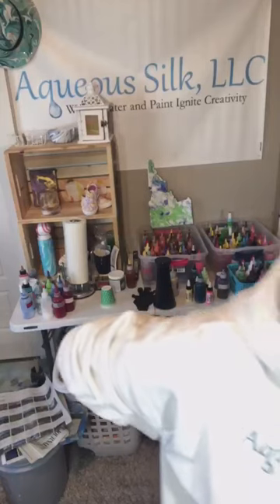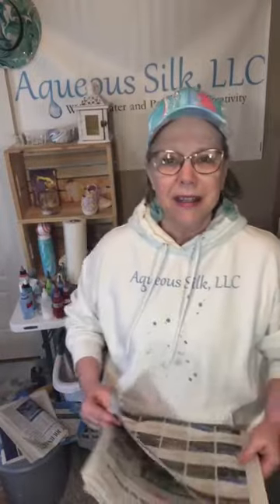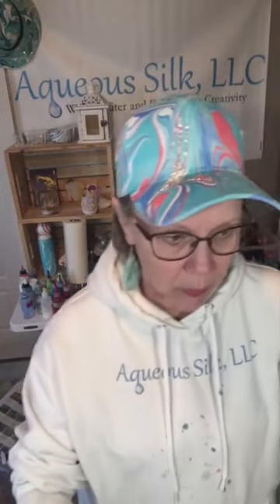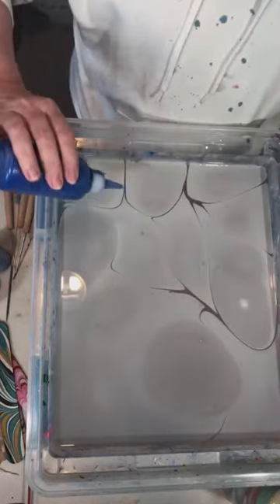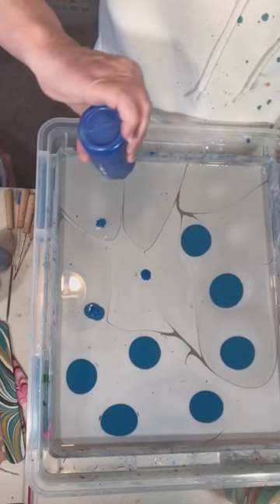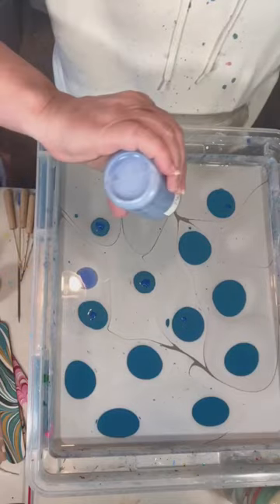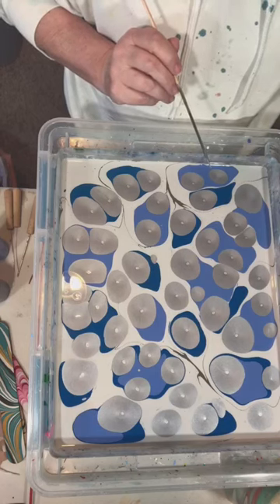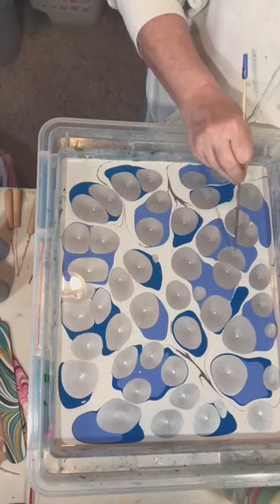Water Marbling Glassware, Shoes and a Hat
This video was originally a Facebook Live.

In this video I marbled a beer glass, two stemless wine glasses, two pairs of shoes and a hat.  I also attempted a butterfly - I'm getting better at this design!  I was quite happy with the results.

Water marbling is an ancient art form. I use acrylic paint floating on water to perform my art. Please let me know if you have any questions or want to try marbling for yourself. I do offer some of the supplies and even a “try it” kit, just see my website! Watch for an online class in the near future!

A Marbling Kit, a Digital Booklet and lots of marbled items are available

Let me know if you are interested in a custom piece! We can determine the size, colors for marbling and your time deadline! You will be able to watch marbling being done and guide the design!

Want scarf, hat or other marbled item ... let me know!

To see the completed items and much more, follow me on all the socials: